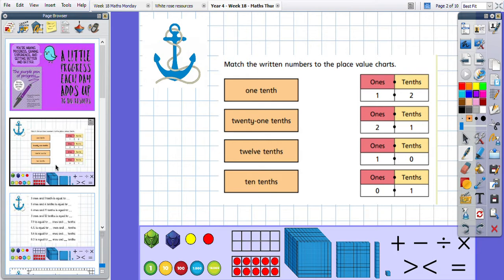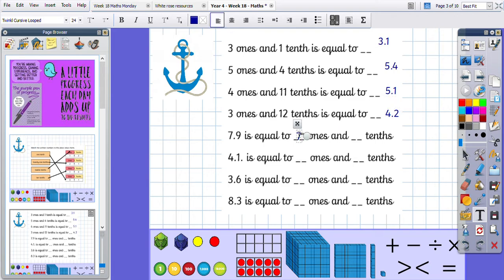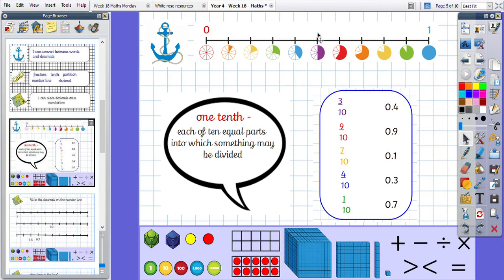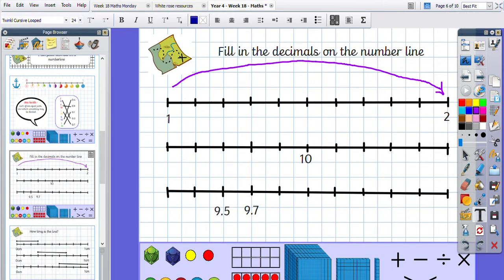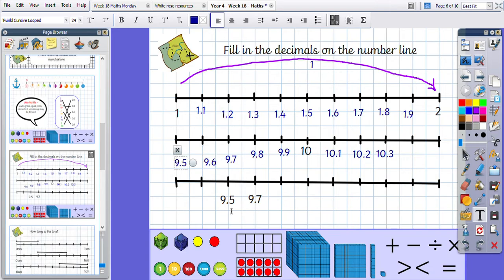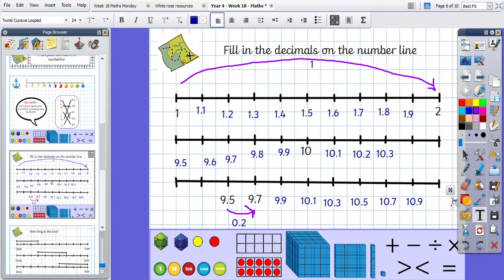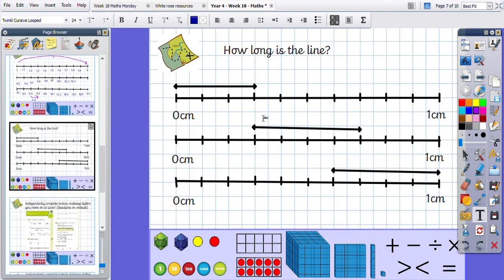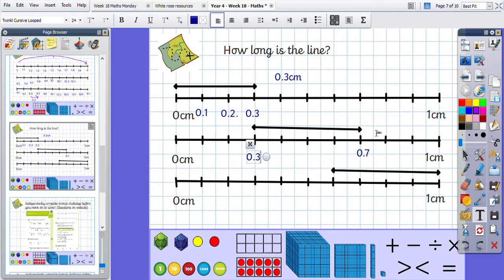Year 4 - Maths -Thursday 21st January